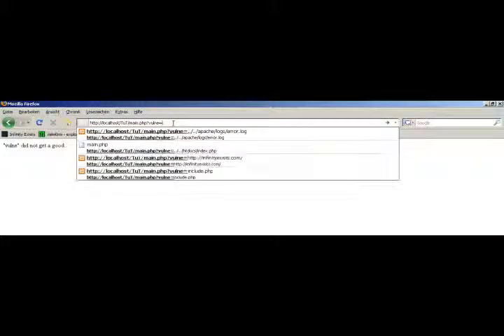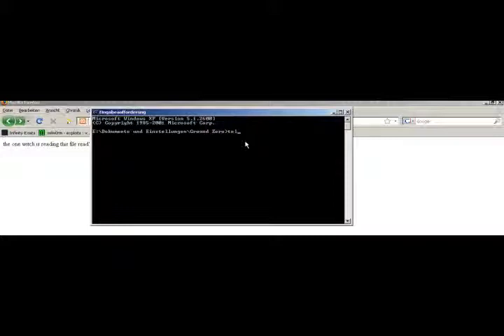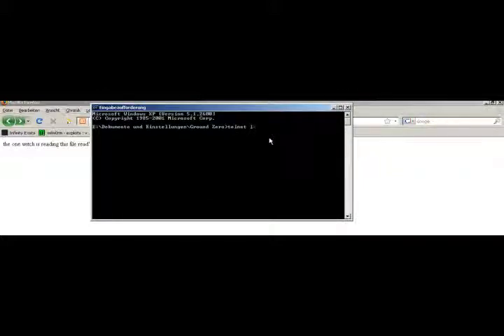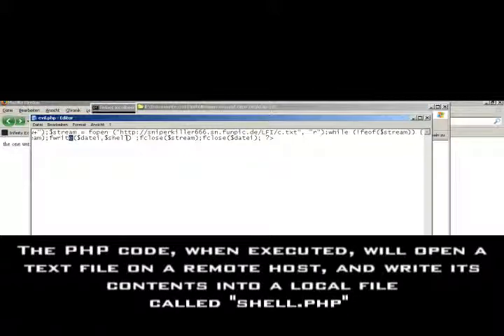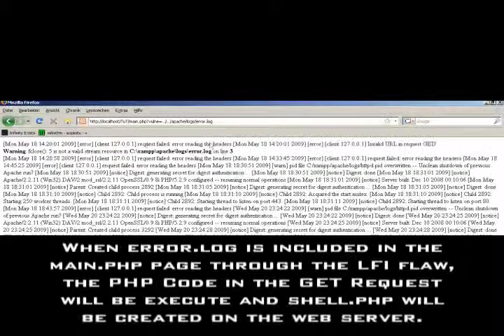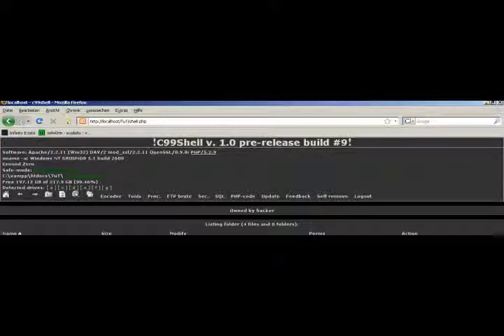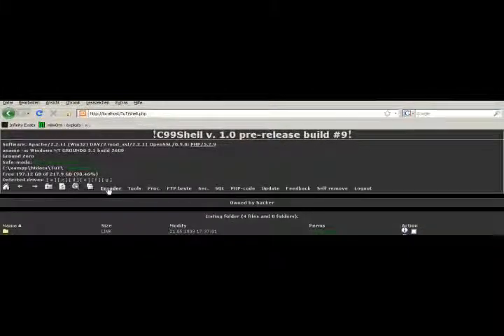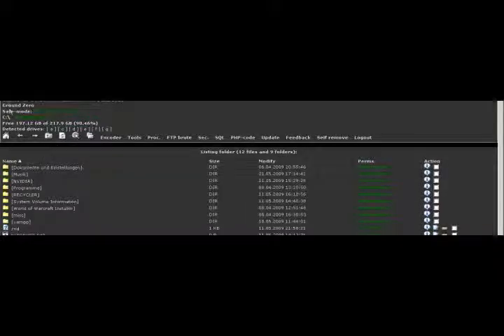Underground 17 - Local File Inclusion